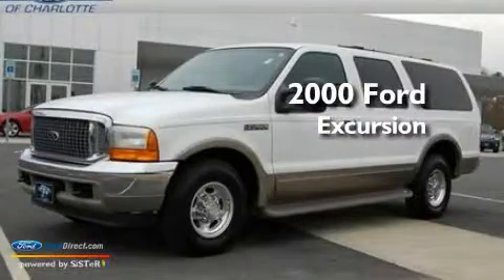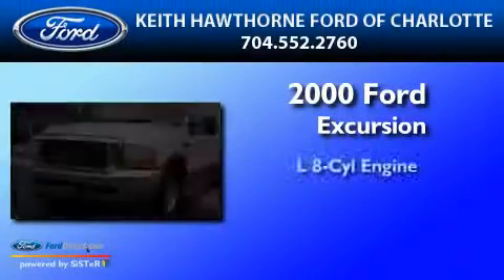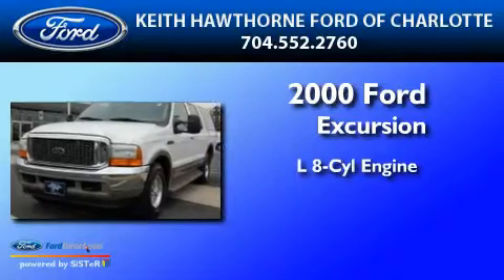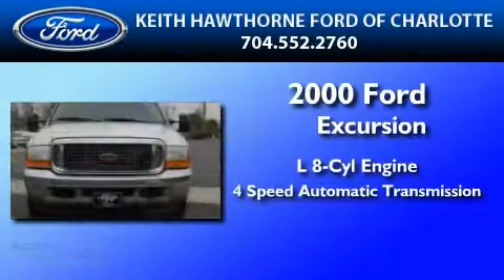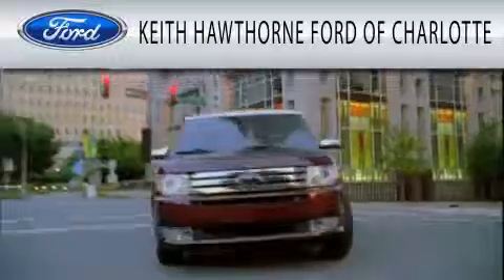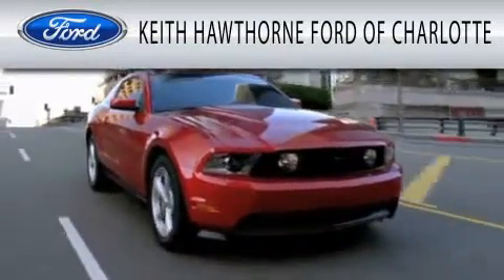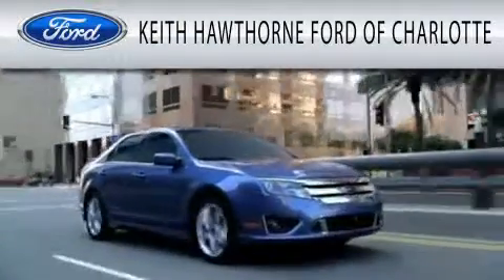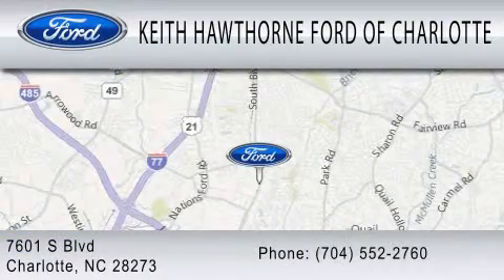2000 FORD EXCURSION Charlotte NC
Year : 2000

 Make : FORD

 Model : EXCURSION

 Engine : 7.3L V8

 Trans . : AUTO 4SPD

 Exterior : OXFORD WHITE

 Miles : 143,406

 6500 South Boulevard

 Used 2000 FORD EXCURSION Charlotte NC